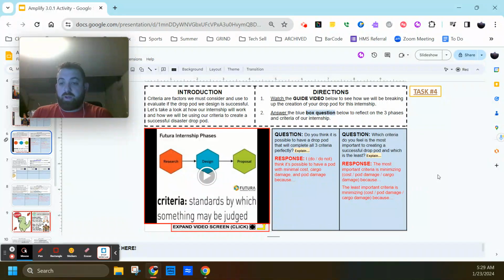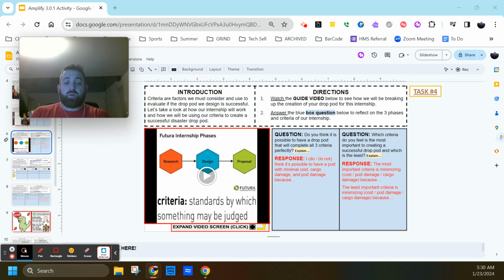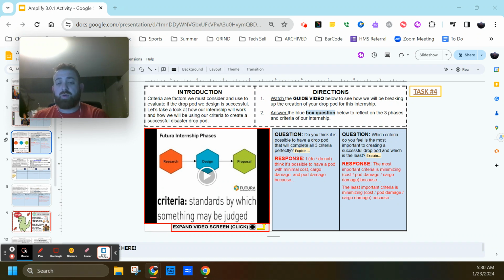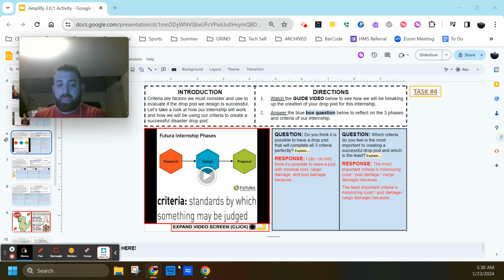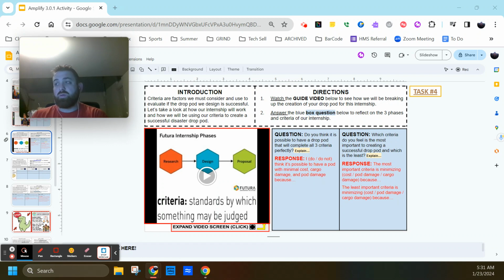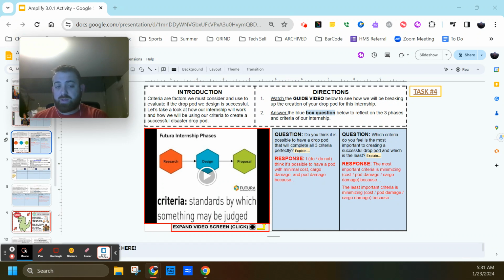VIDEO GUIDE: SupplyPod Internship Phases